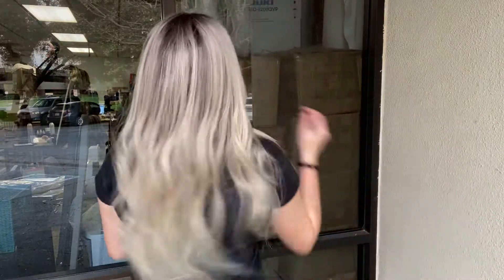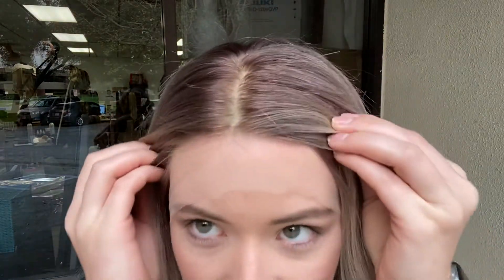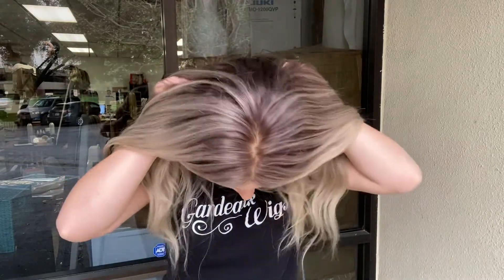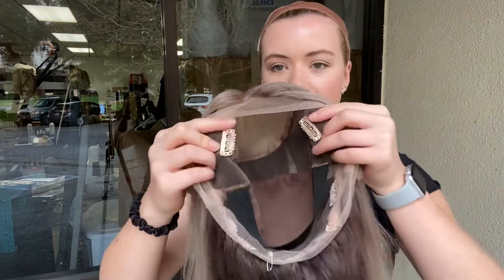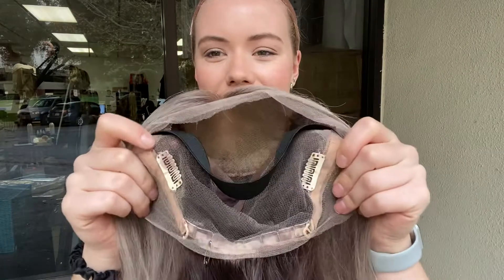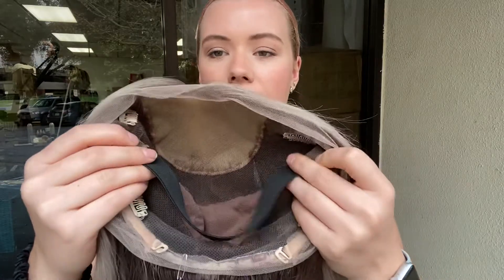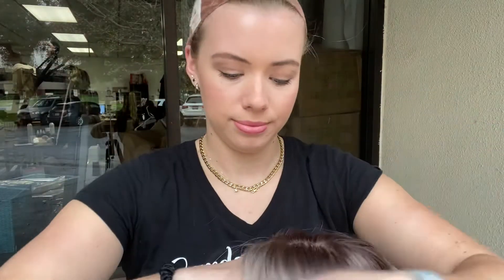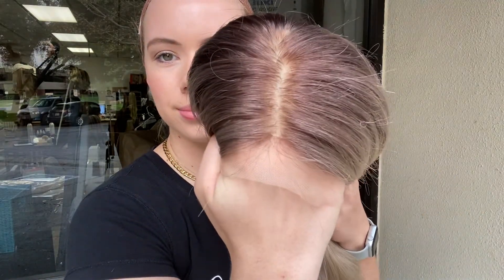#4649 GARDEAUX WIG (medium cap)